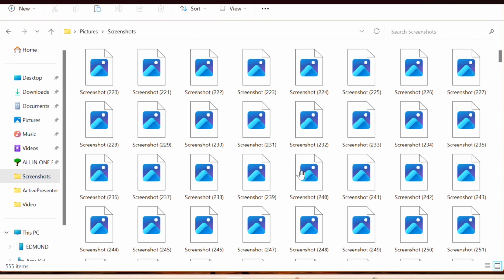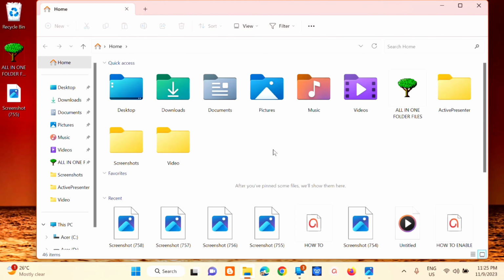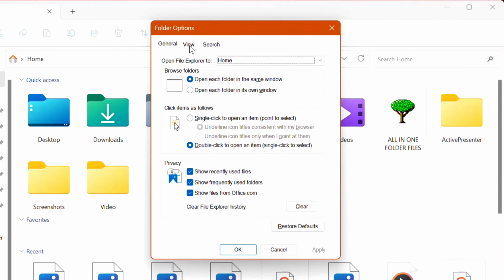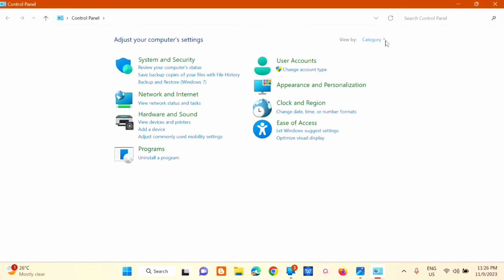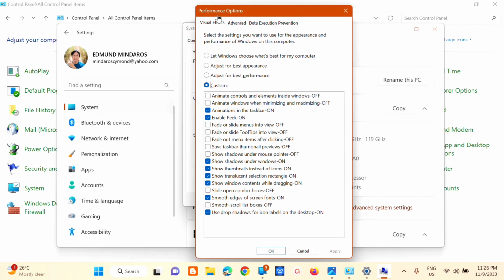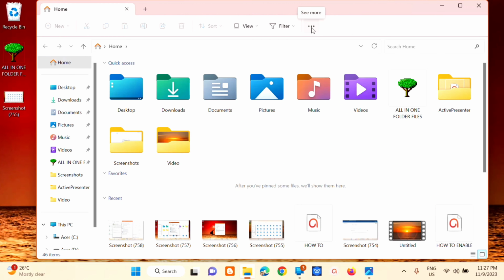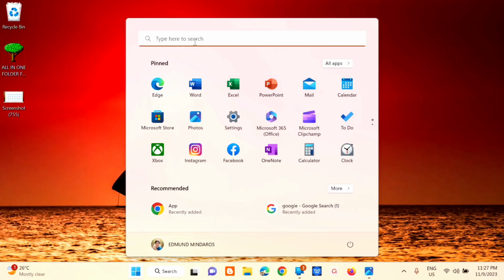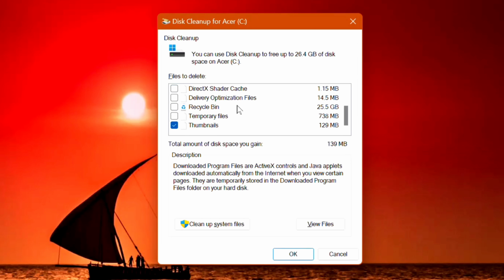How To Fix Picture Thumbnails Not Showing on Windows 11/10 [Solution]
How To Fix Picture Thumbnails Not Showing on Windows 11/10

Follow This Steps Below:
1. Open File Explorer.
2. Click on three horizontal dots at the right end of the ribbon tabs and then choose Options from the menu.
3. In the Folder Options window, uncheck the box beside Always show icons, never thumbnails.
4. Click Apply and hit Ok.

Thumbnails are the perfect choice for organizing and displaying files. The best way to find your files is by looking at thumbnails, which can show you what is in any given folder and make it easier when searching through everything. Windows 11 is a new operating system, one of its features is supposed to be thumbnail previews for images and videos.

Issues Addressed in This Tutorial:
how to fix picture thumbnails not showing on windows 11
how to fix picture thumbnails not showing in windows 10
how to uncheck files and folders advanced settings
how to enabled thumbnail performance options in control panel
how to restore default settings in folders options
how to enabled thumbnails setting in disk cleanup